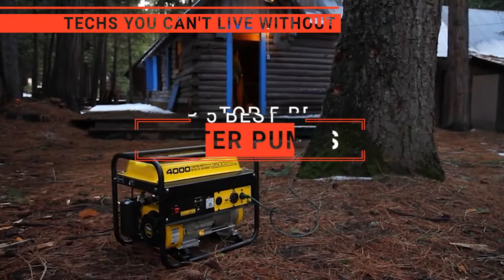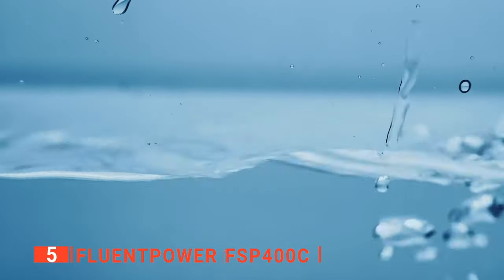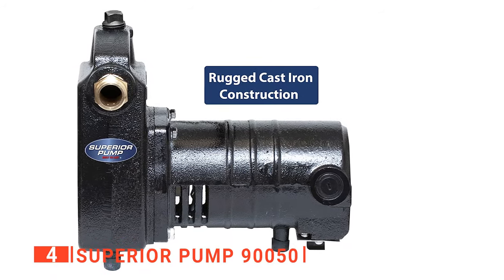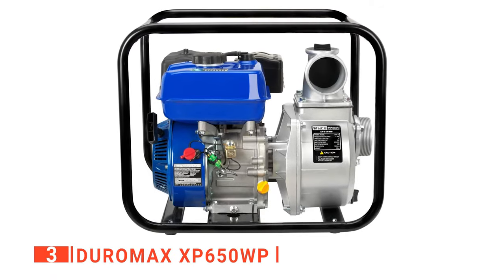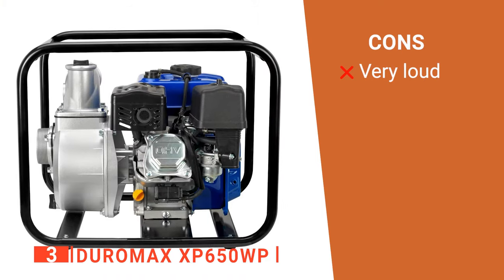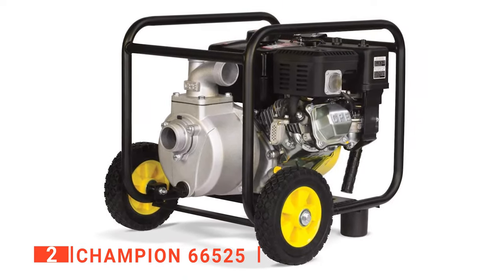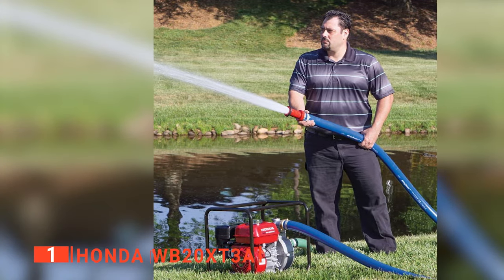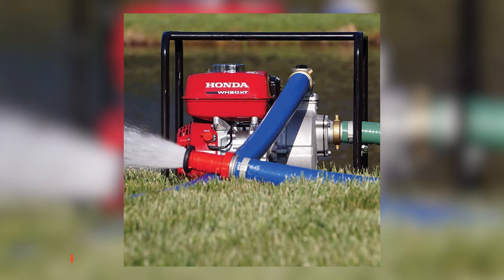✅ TOP 5 Best Water Pumps: Today’s Top Picks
Water Pump: Hey guys, in this video, we’re going to review the pros and cons of the top 5 best Water Pump for sale right now.
5️⃣ FLUENTPOWER ‎FSP400C: (Amazon)
4️⃣ Superior Pump 90050: (Amazon)
3️⃣ DuroMax XP650WP: (Amazon)
2️⃣ Champion 66525: (Amazon)
1️⃣ Honda ‎WB20XT3A: (Amazon)

Choosing the right water pump is much more than the pump's exterior design. You have to consider the amount of pressure the pump can produce, its maximum head, size of the inlet, quality of the pump, and its flow rate. Once you consider these features, you will be able to choose a suitable model, which will last for a long time.

In today’s video, we are going to look at the top five best Water Pump available on the market today. We have made this list based on our own opinion, research, and customer reviews. We have considered their quality, features, and values when narrowing down the best choices possible. If you want more information and updated pricing on the products mentioned, be sure to check the links above.

(paid links)
00:00 Intro: Water Pump
00:30 5️⃣ FLUENTPOWER ‎FSP400C
02:08 4️⃣ Superior Pump 90050
04:05 3️⃣ DuroMax XP650WP
05:34 2️⃣ Champion 66525
07:23 1️⃣ Honda ‎WB20XT3A